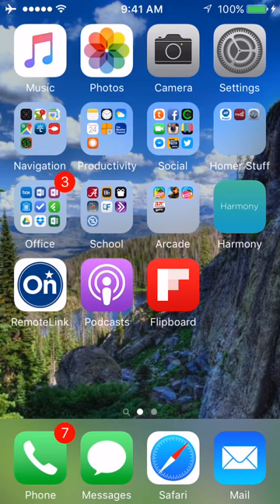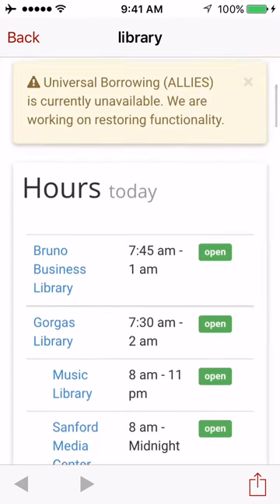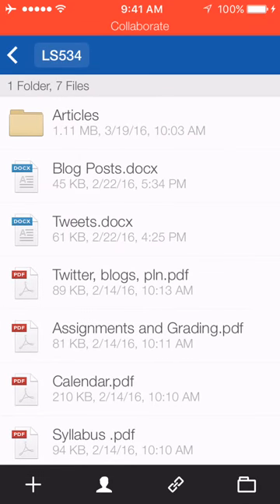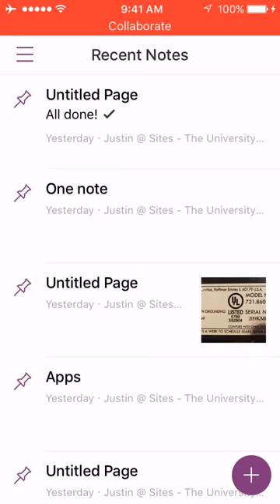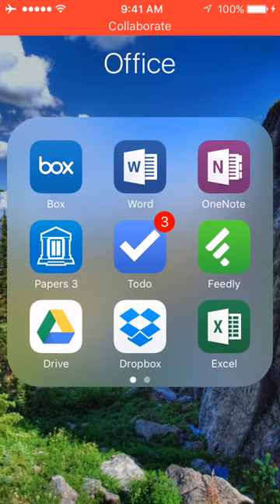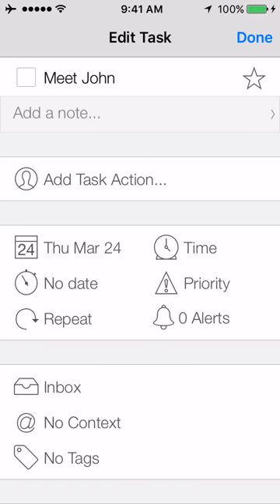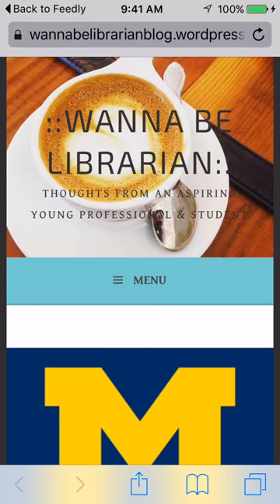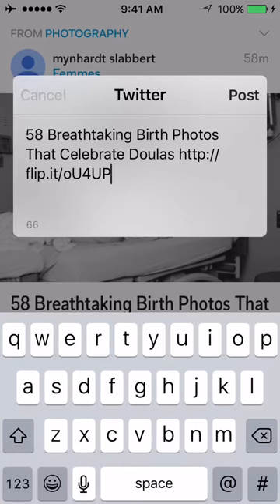There's an App for That Workshop